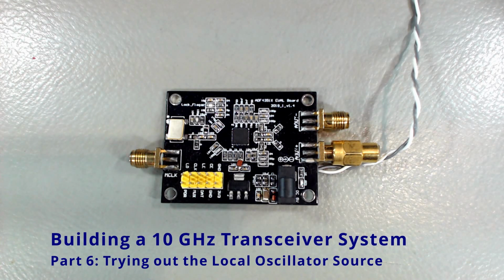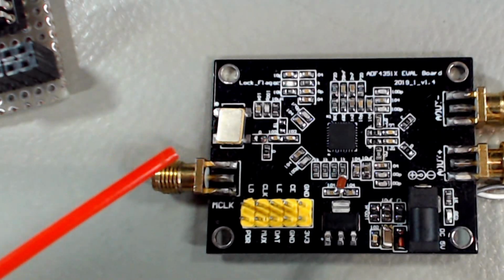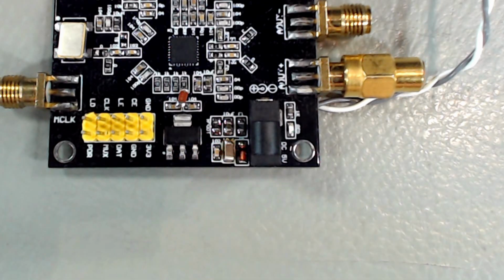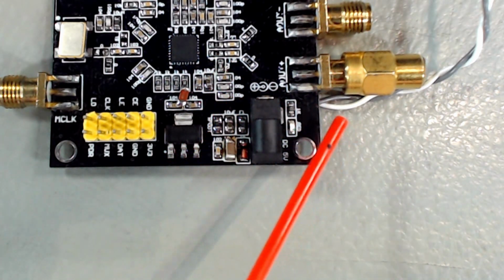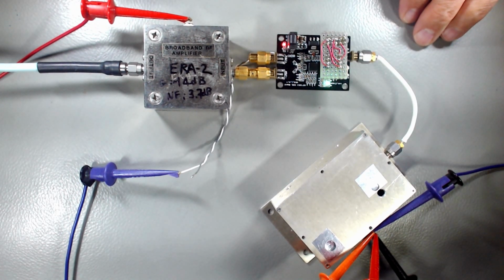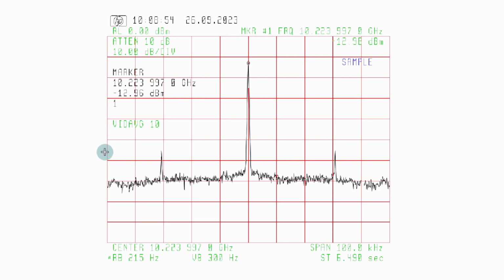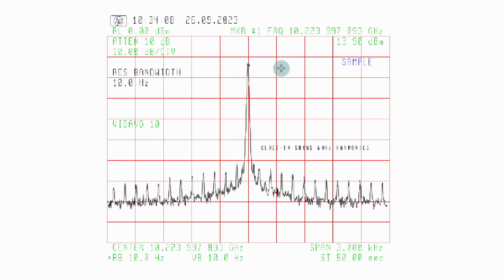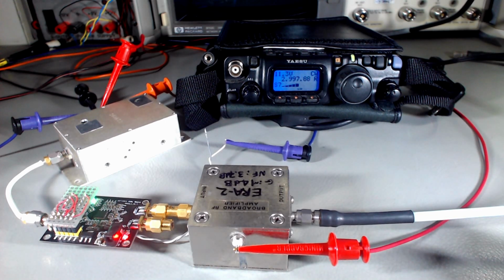10 GHz System, Part 6: Let's try the LO Synthesizer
Let's try to see whether a ADF4351 Synthesizer board and a MMIC-based frequenct tripler can generate a useful 10 GHz signal to be used as the LO (local oscillator) in my 10 GHz Transverter project.